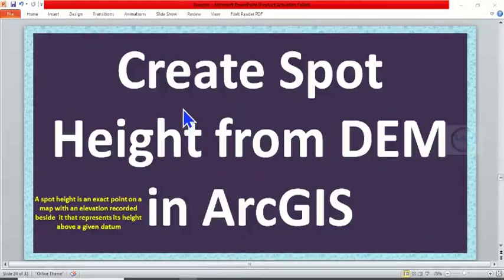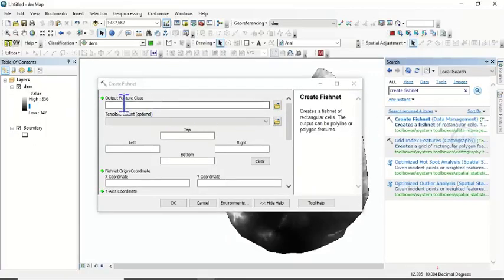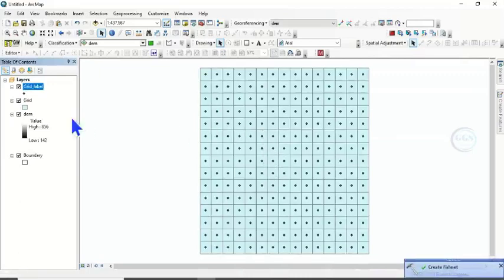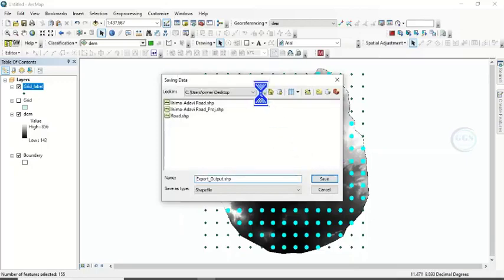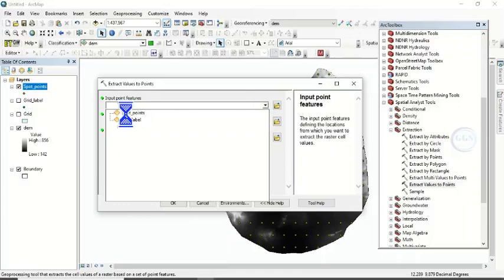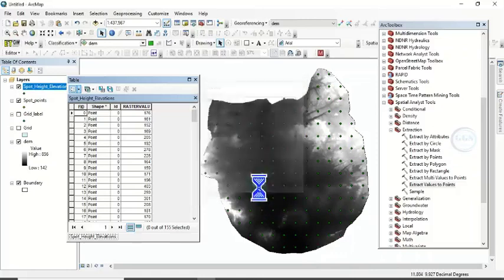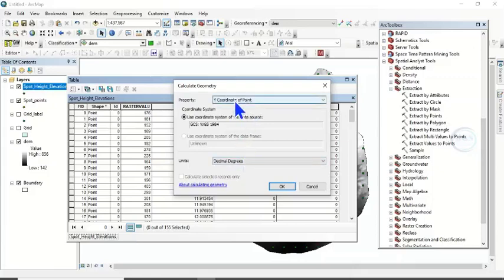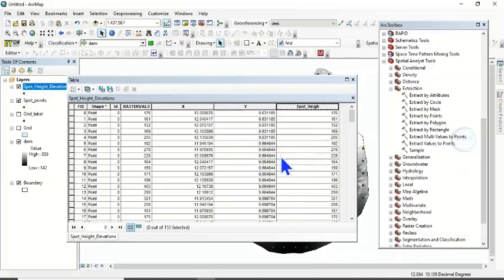Create Spot Height Elevation from DEM in ArcGIS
A spot height is an exact point on a map with an elevation recorded beside it that represents its height above a given datum. In this video I will show you how to create Spot Height Elevation from DEM in ArcGIS.

00:00 Introduction